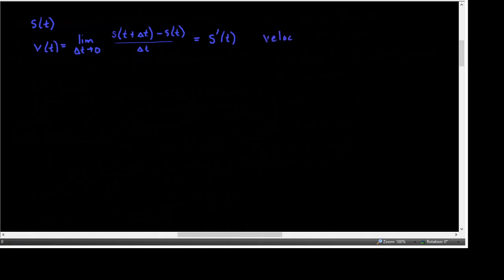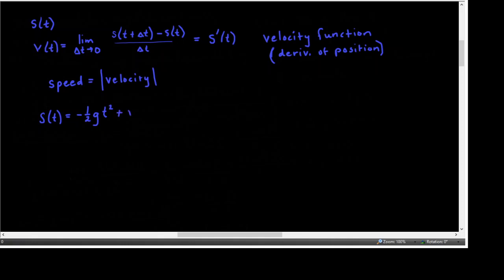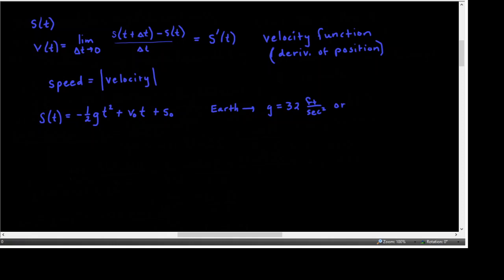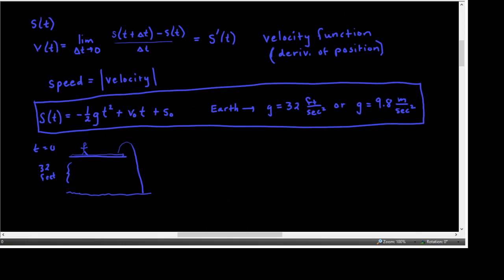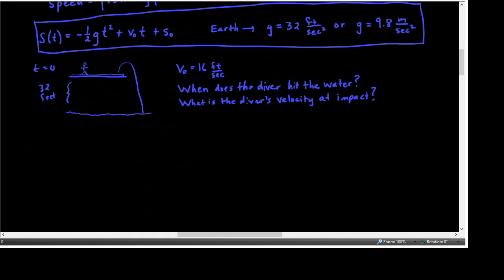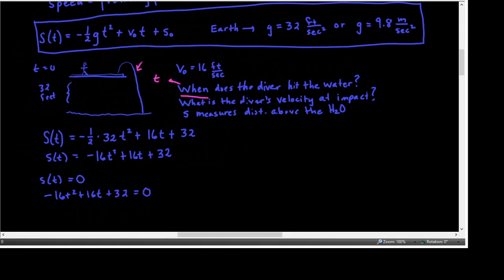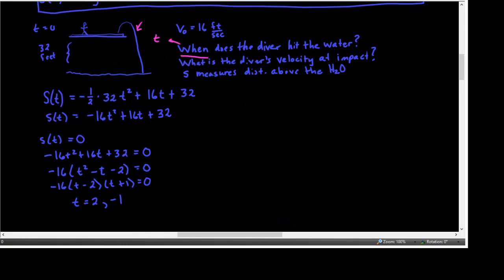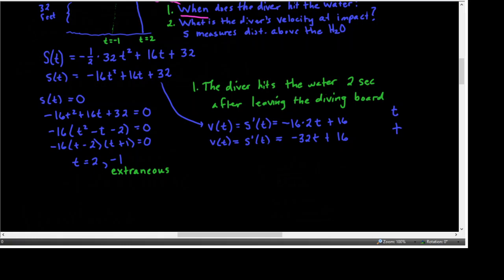2•2, Part 3•Kevin Ford